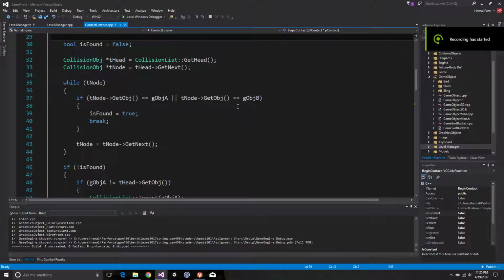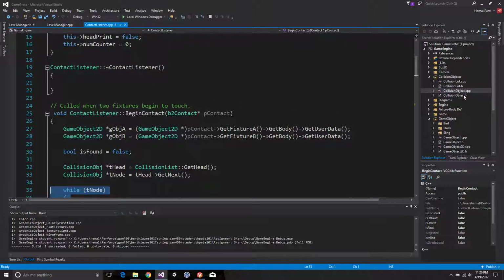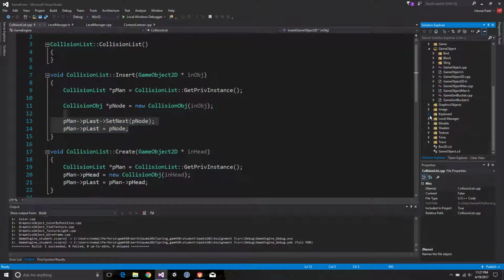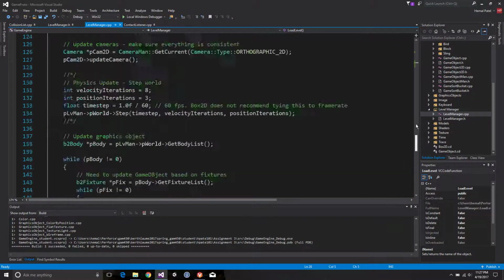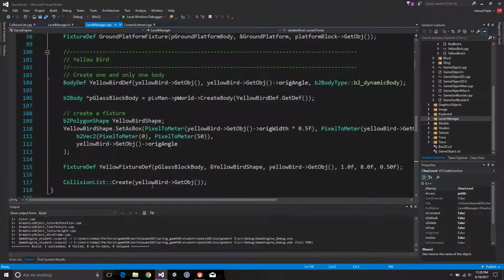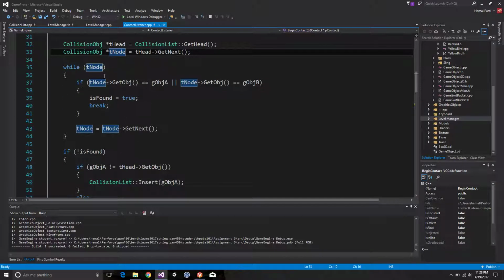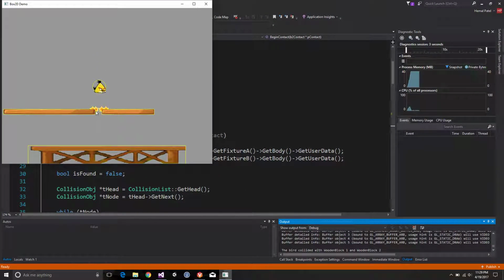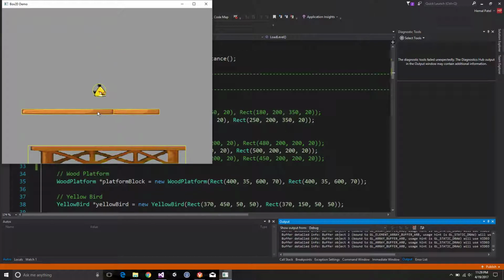Assignment 3 List of Collisions